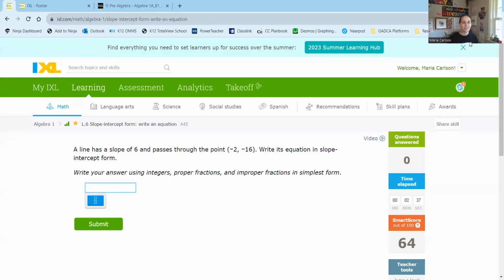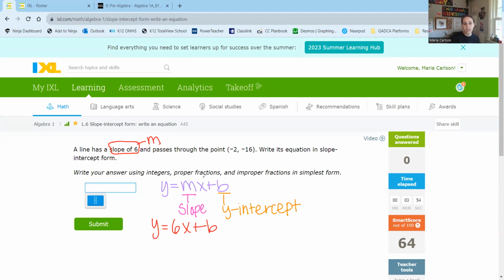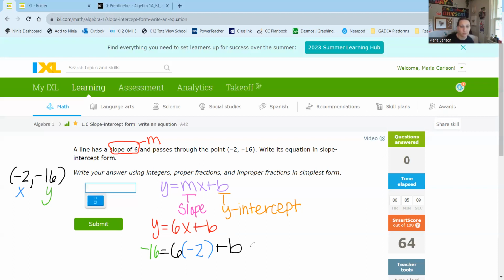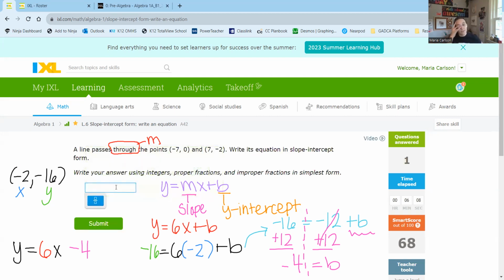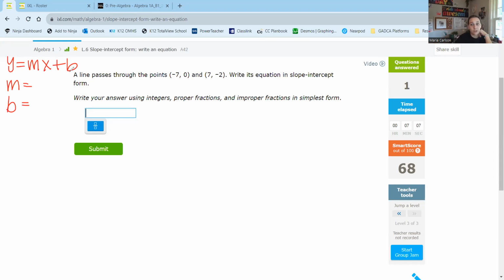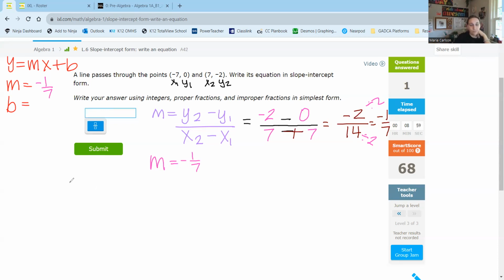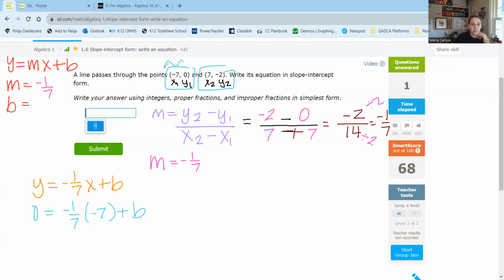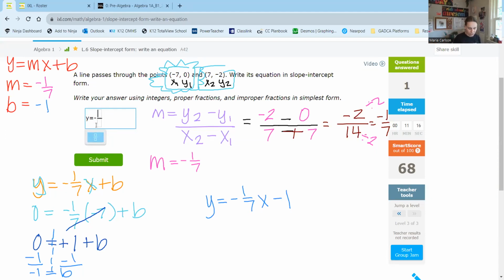Extra Help: Write an Equation in Slope-Intercept Form